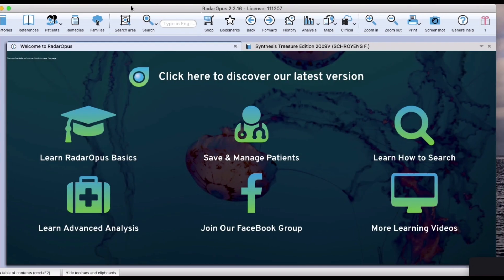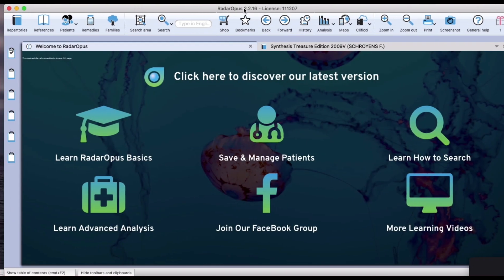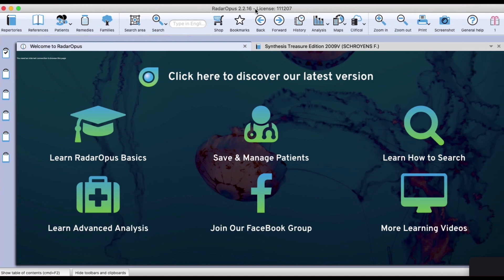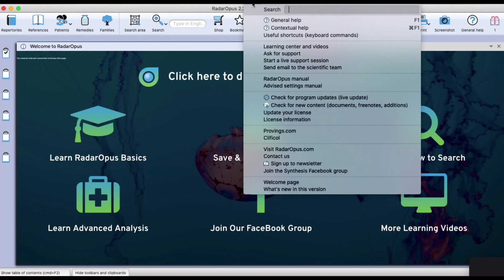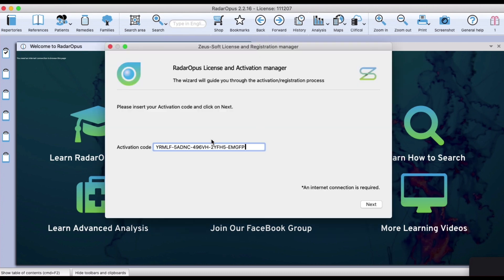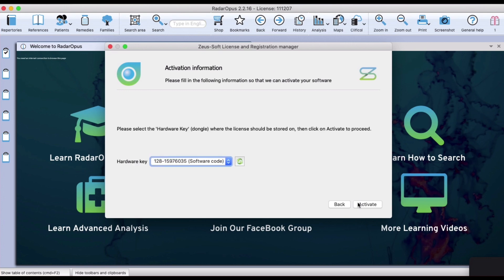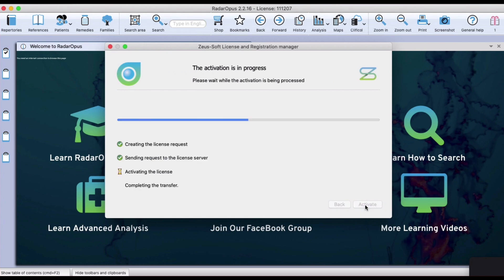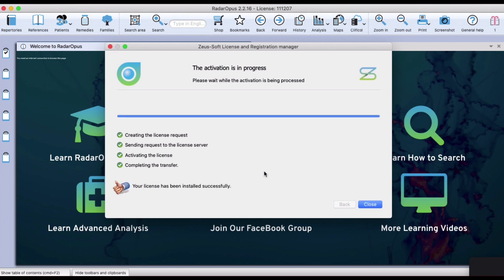Entering an Activation Code in RadarOpus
This video will show how you can update your program with the latest and greatest Homeopathic content! Here is the link for the Codemeter website in case you are using a version of RadarOpus earlier than 2.1.13